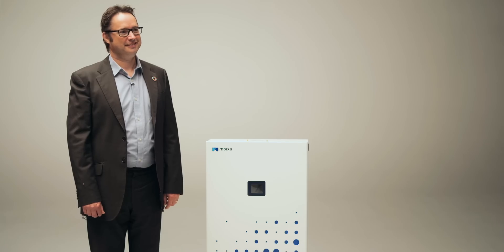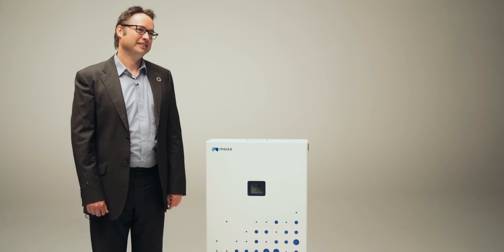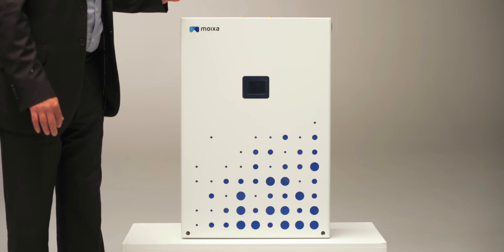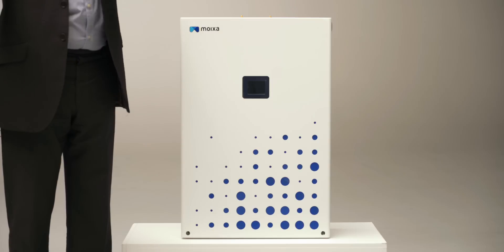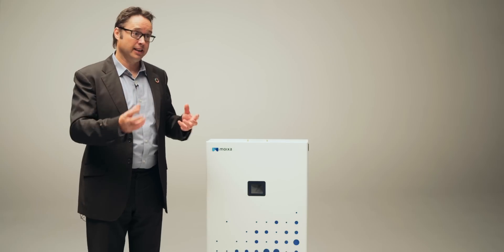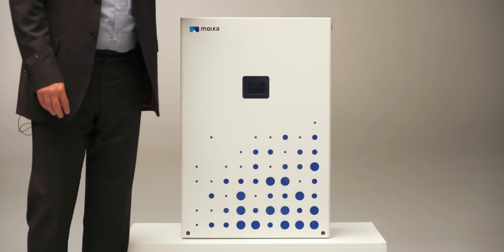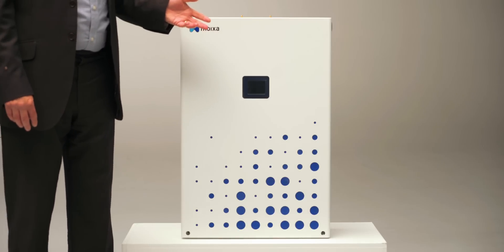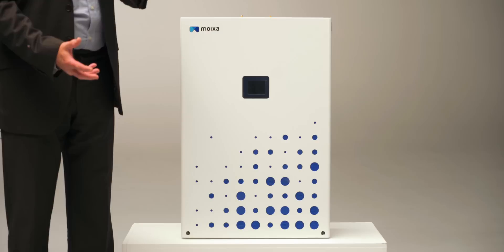MOIXA Smart Batteries explained... | Fully Charged PLUS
We were delighted to talk to Moixa about Smart Batteries.